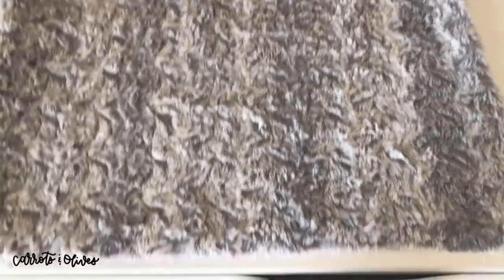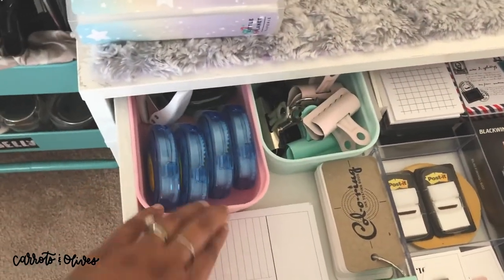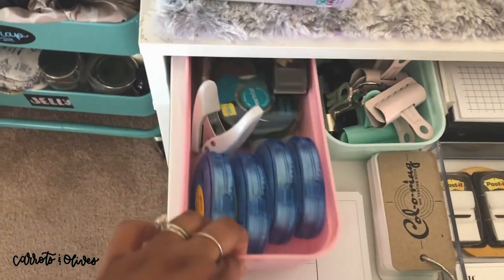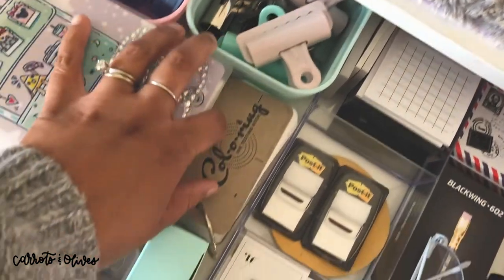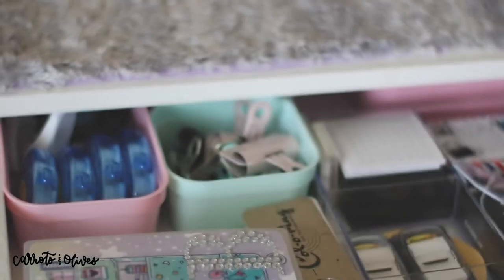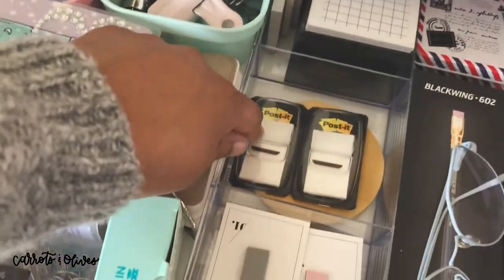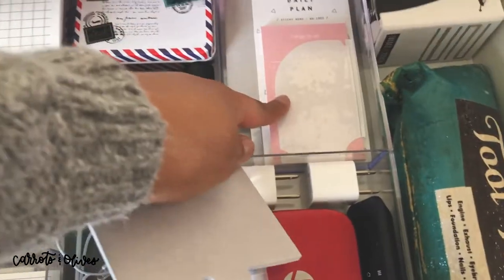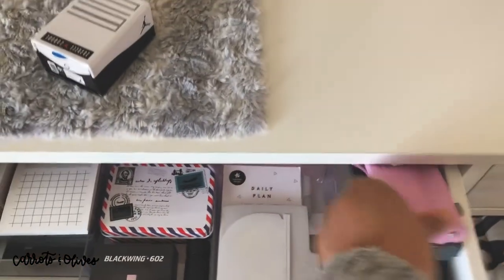Organize My Desk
Hey Everyone,

I've had this tray in my cart on Amazon for a while now and finally decided to pull the plug and get it. So it arrived today and I thought I would make a simple video on me organizing my desk drawer.

*Some thoughts on the drawer: It is clear and very sturdy. there are no sharp edges as all of them are round and it feels like it will last for a long time.*

Mentionables:
Clear Acrylic Drawer